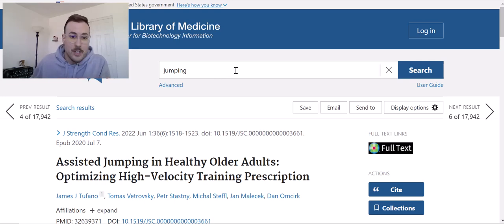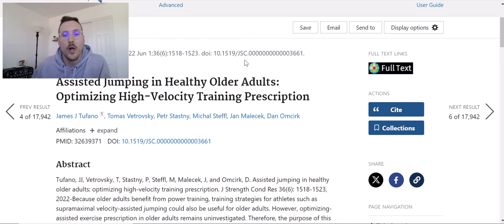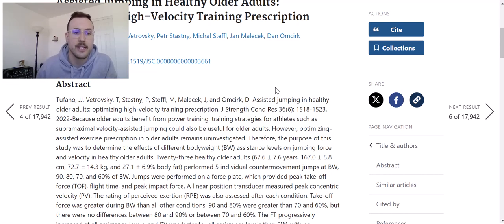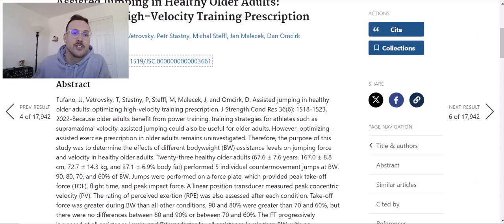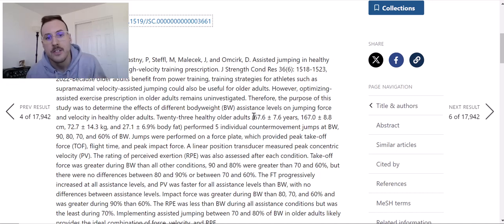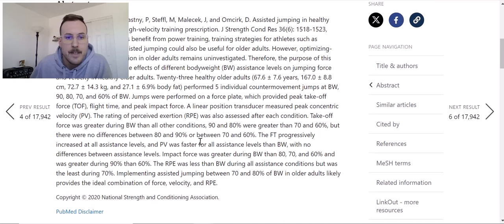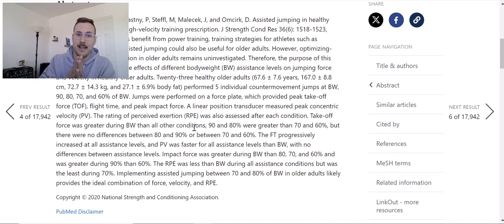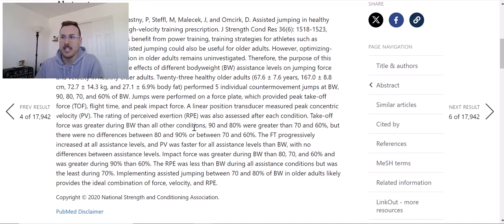How to read an abstract- make grandpa jump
Today we dive into how to read research publications. I show you how I approach reading the abstract of an article. We use a recent research article on old folks jumping for exercises to maintain power production. There are probably better videos out there on how to read abstracts, but this video is specifically for humans that are just trying their best, like me.